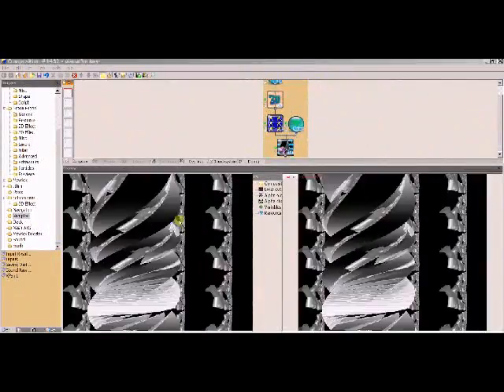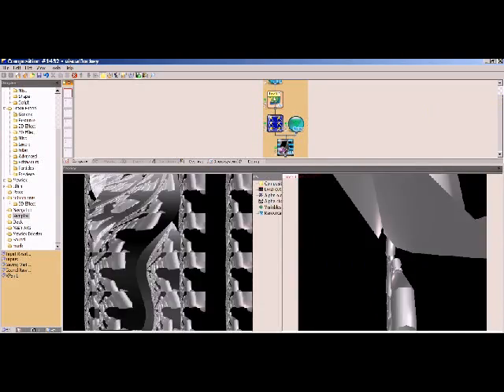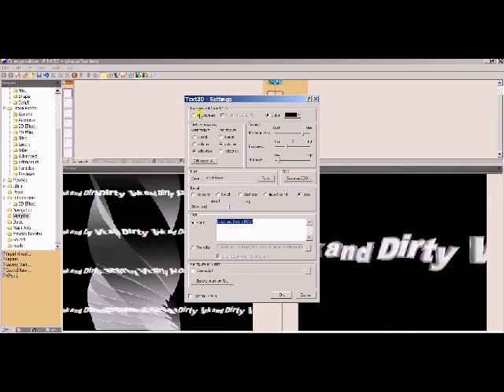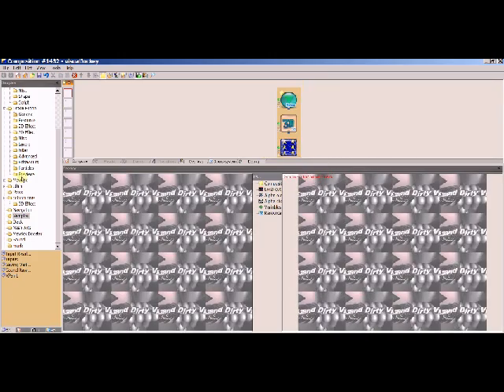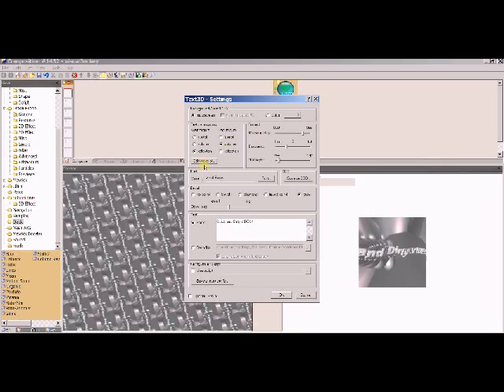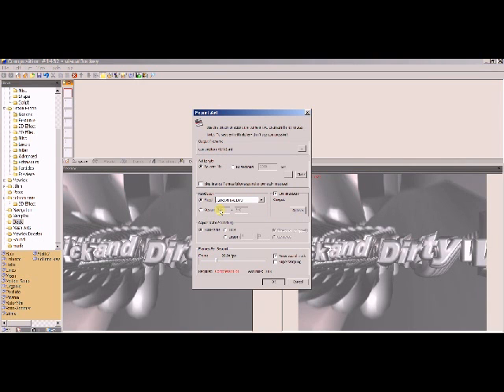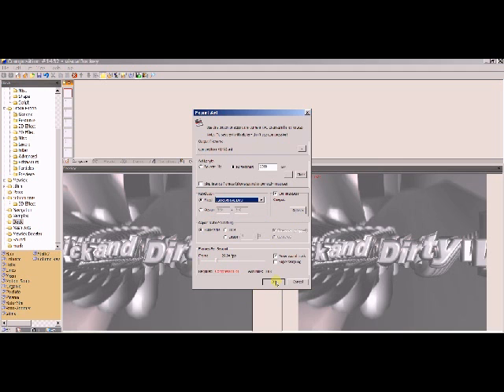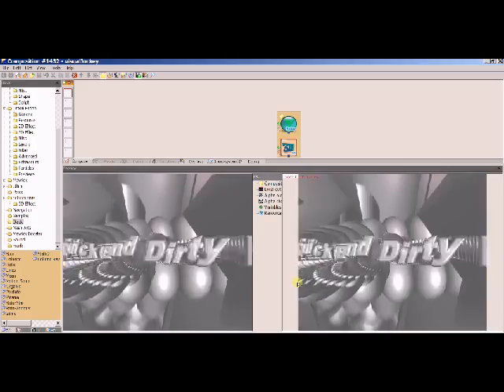Visual Jockey Review 2 040.wmv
Part 2 of a more explanatory Visual Jockey review showing FreeFrame FX. Screenpresso used to capture screen. Titles added in AVS Video Editor.